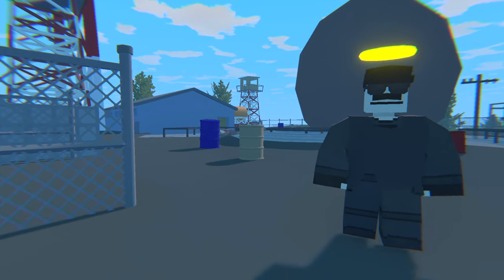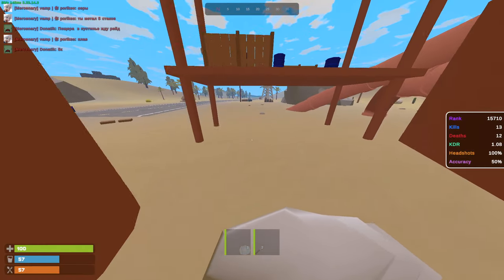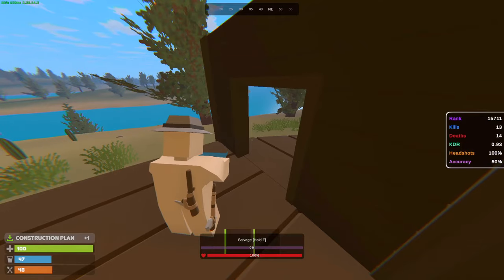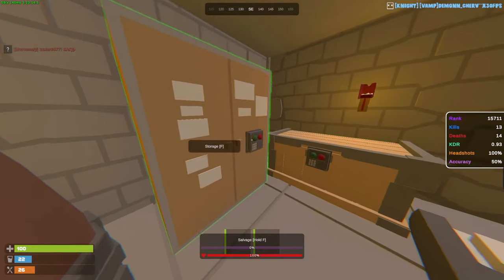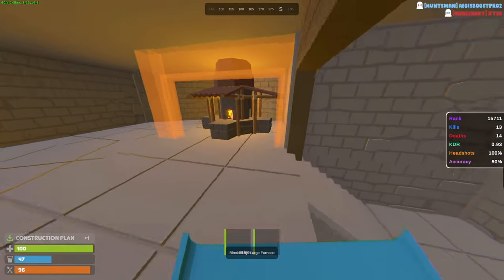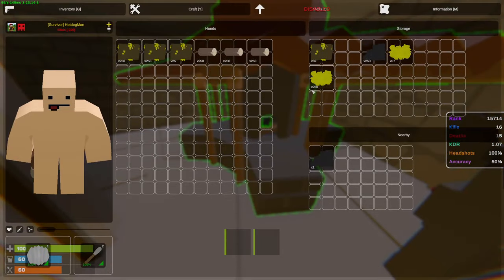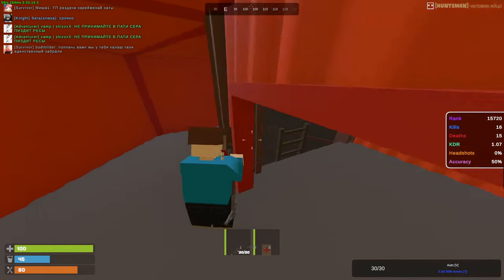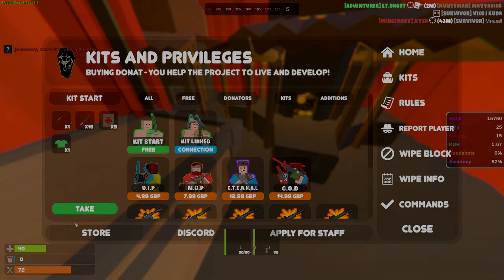My BEST Solo Day On Rusturned In 8,600 Hours (Unturned Survival PvP)